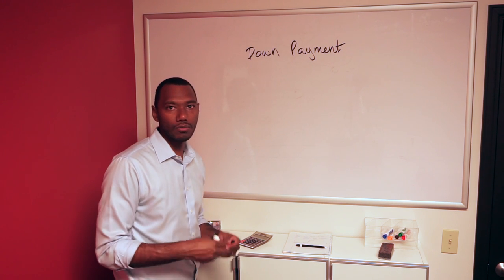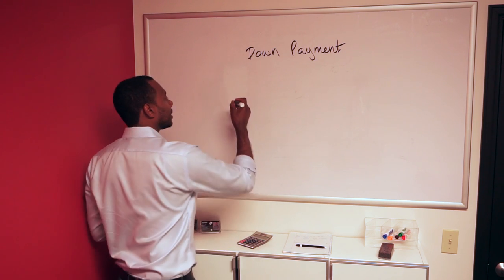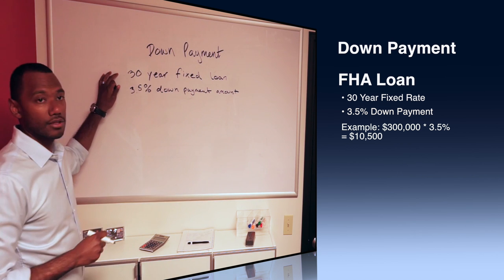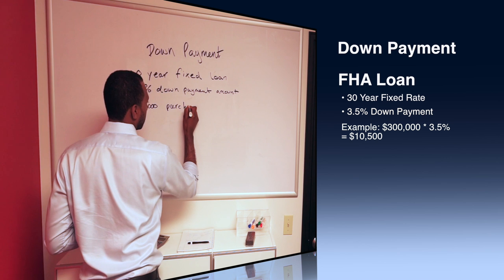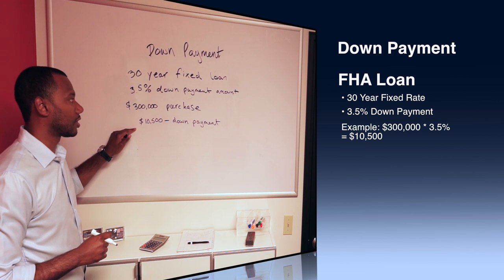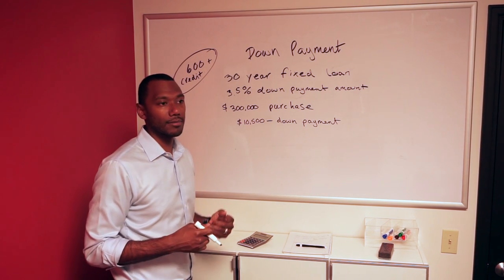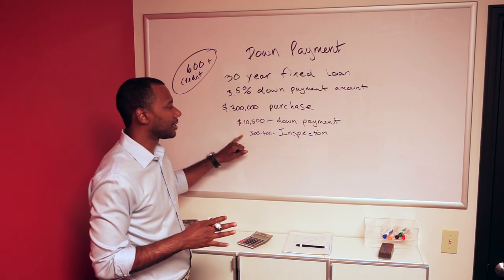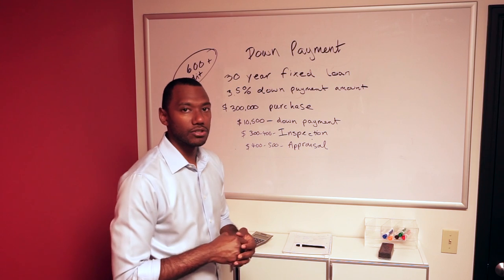Building Wealth Through Real Estate - Down Payment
Part 1 of a series of videos on How to Build Wealth Through Real Estate.  This video deals with the Basics of Down Payment.